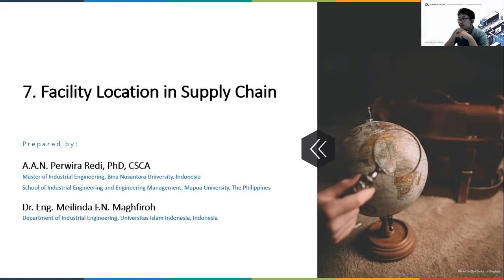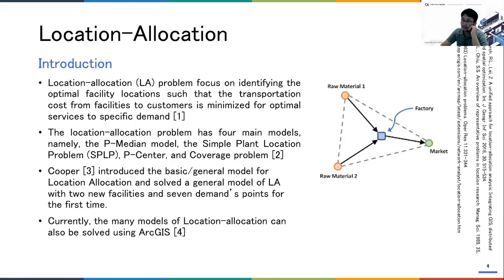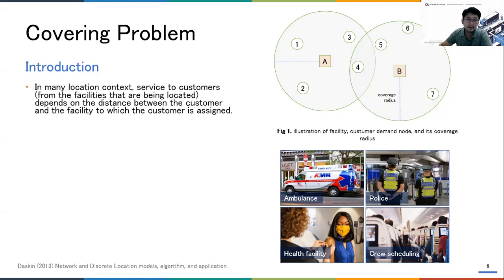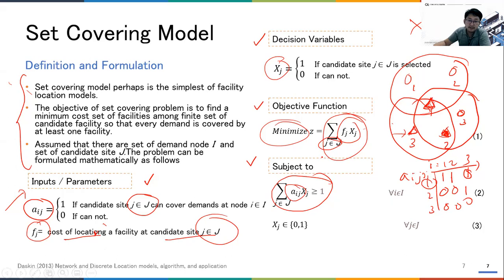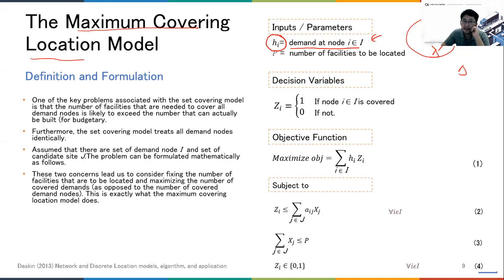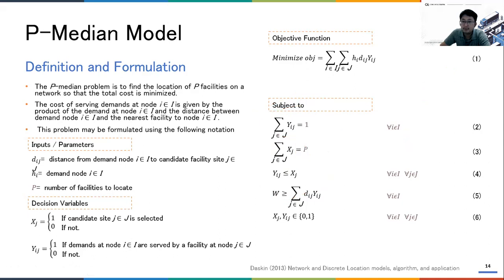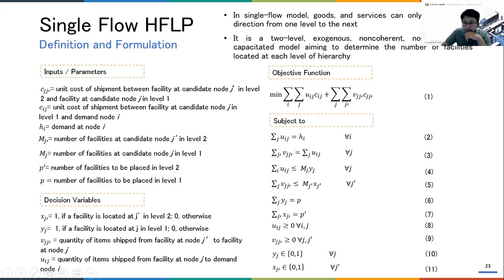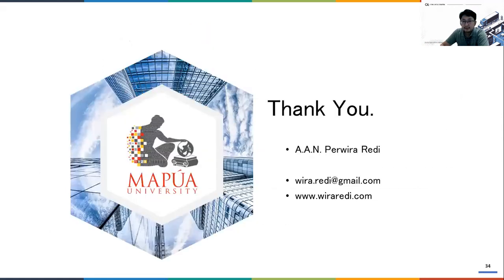W7 SCM Supply Chian Management